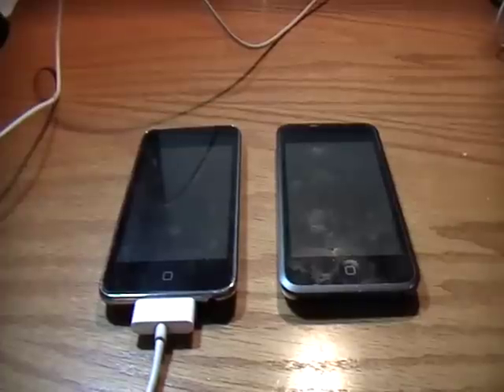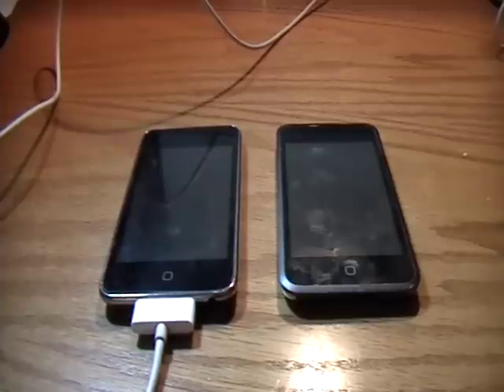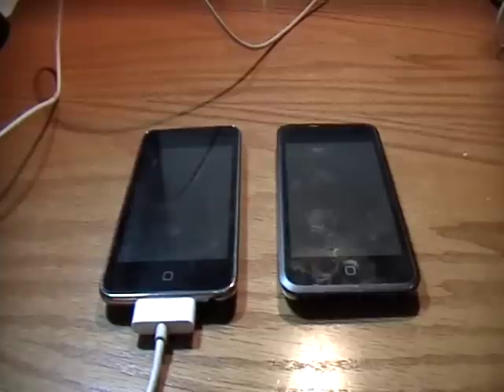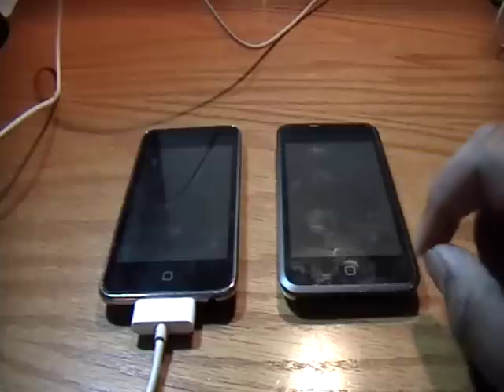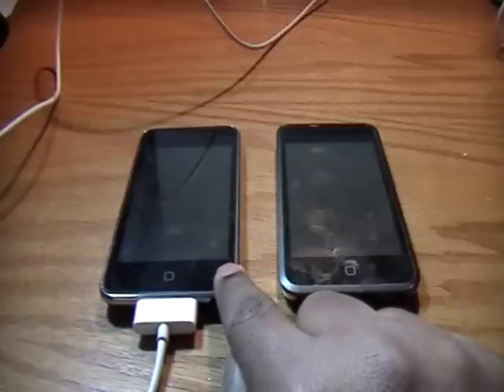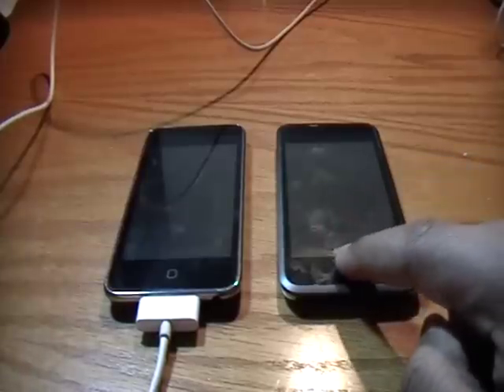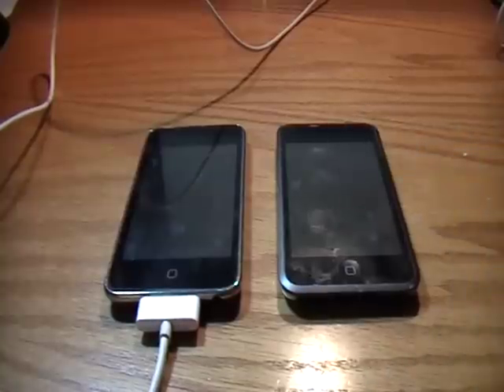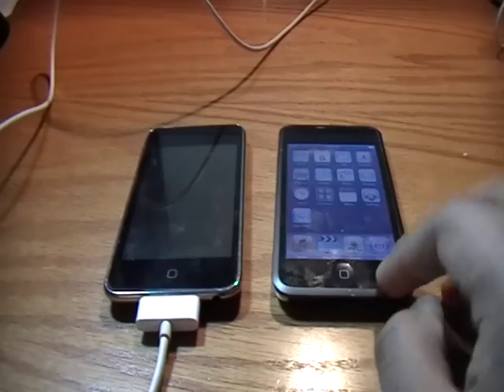iPod Touch & iPhone 3.1.3 Jailbreak Updates and Appulo.us/Install0us Shut Down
Hey guys. This video will give you some updates on what's going on with the newest 3.1.3 firmware released a couple of days ago and supported devices for upcoming jailbreaks. Info on how Apple has stopped signing 3.1.2, and what to do to avoid losing your jailbreak.
New 3.1.3 jailbreak video coming up next!

Both of those links will have updates to when an update to redsn0w has come out.